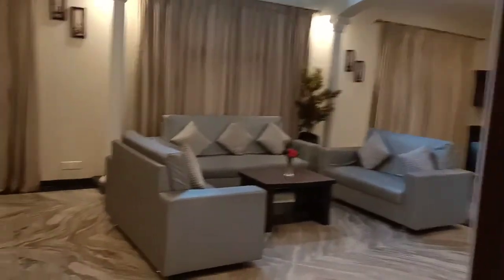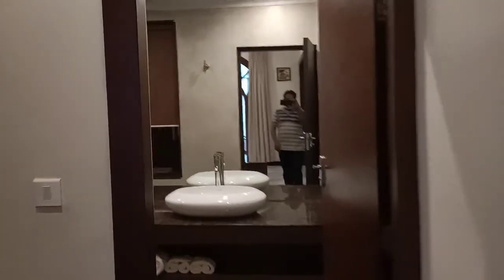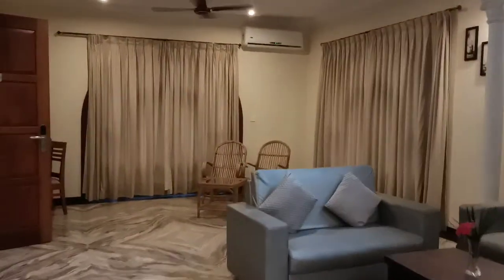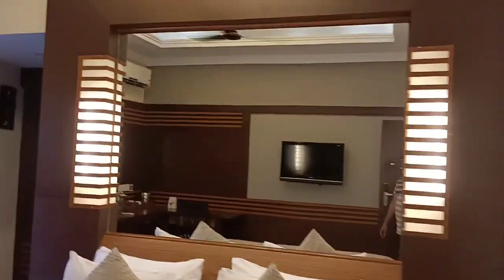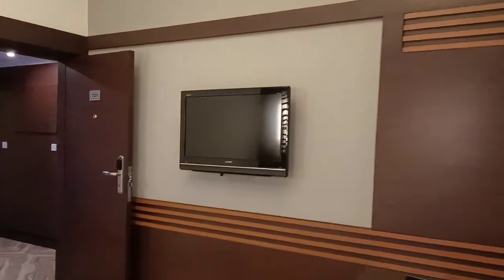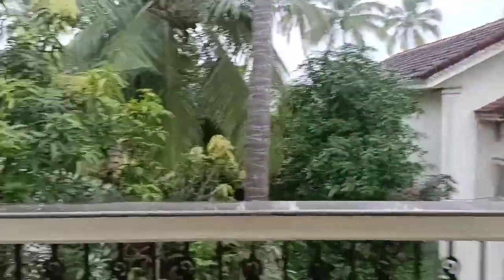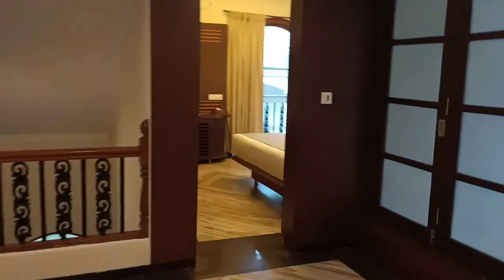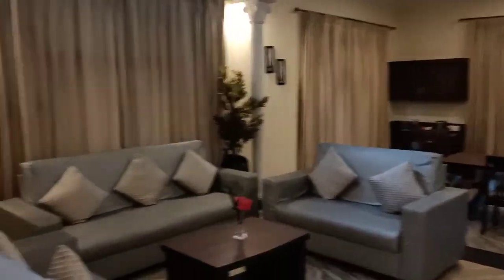Resort Rio - 4 Bedroom Villa